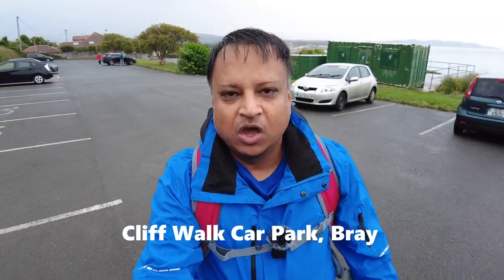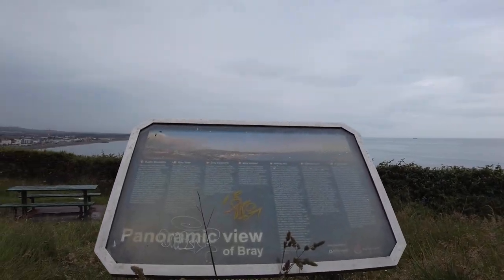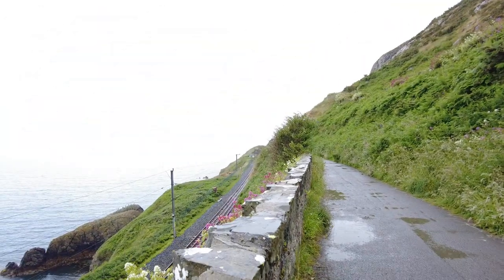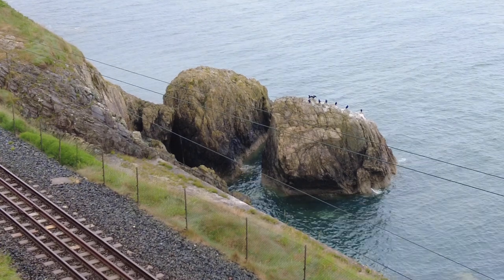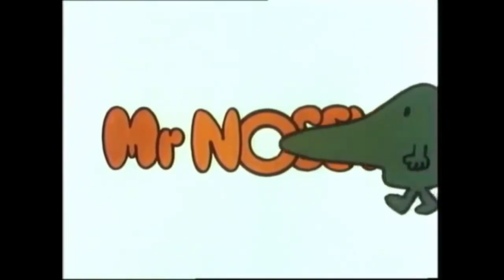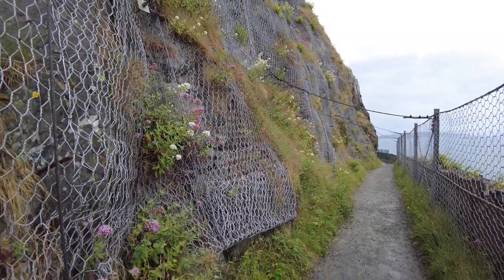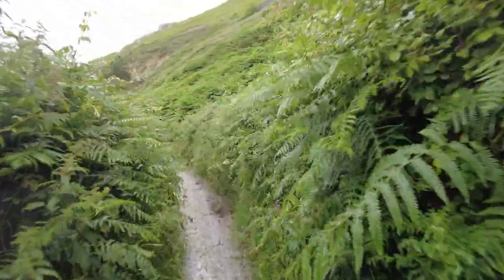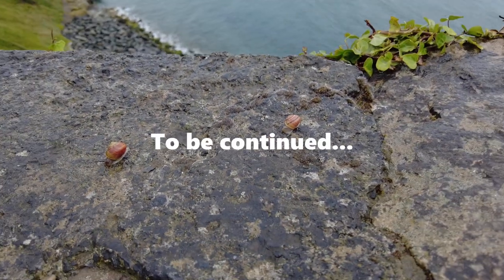Bray to Greystones Cliff Walk (Part 1) 4/7/21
39th in a series of vlogs exploring interesting locales in Ireland, not too far from where I live, as I describe my thoughts, feelings & experiences (4/7/21).

For a commission free Mastercard sign up with this promo code and get your Curve card for amazing exchange fees abroad and £5 to spend anywhere, & the card is free too!

Gear:
You'll pay the same, DJI will help me out with a little commission & it'd be much appreciated!